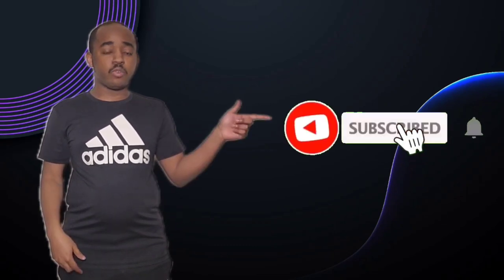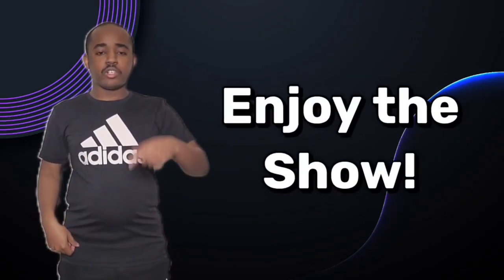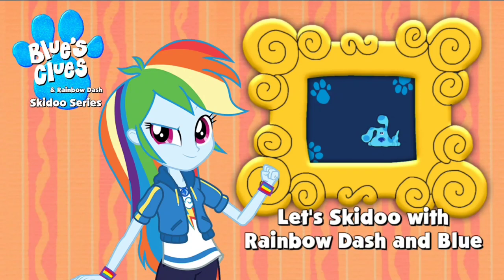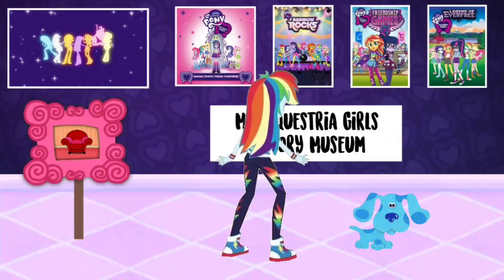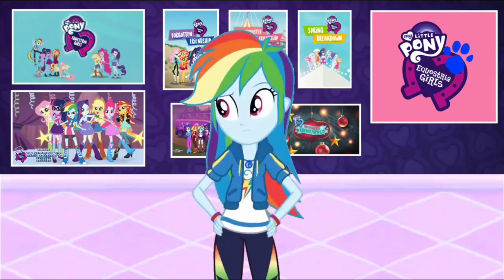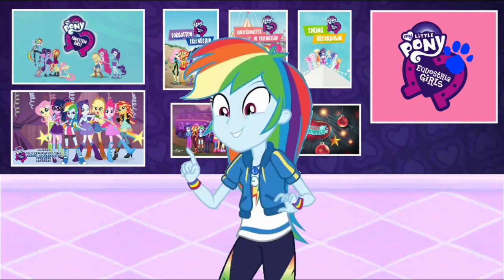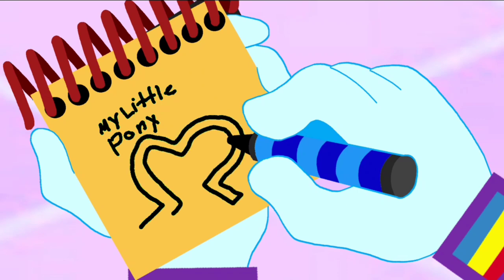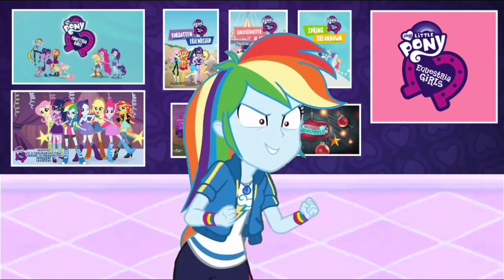Blue's Clues and Rainbow Dash: Skidoo Series 77: My Little Pony Equestria Girls Museum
Rainbow Dash and Blue are skidooing to the My Little Pony Equestria Girls museum.

Credit to DeepPonies for Rainbow Dash's Voice, Ben Casey, Noah Bisson, RoccoTheBlue'sClues&OtherShowsFanatic3000, Jordan Gwartney, Princess Creation345, Botchan-MLP, ilaria122, gmaplay, CrimSumiC (from Deviantart), rupahrusyaidi and all the vector artists